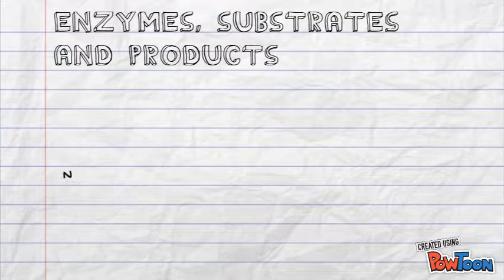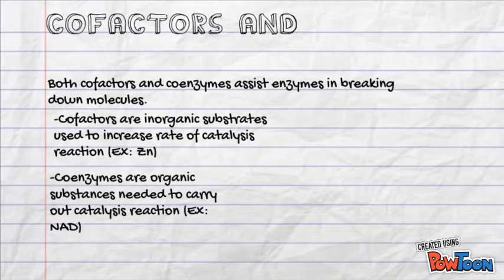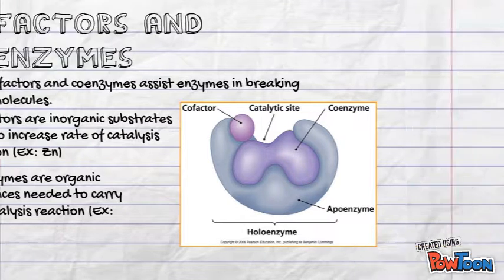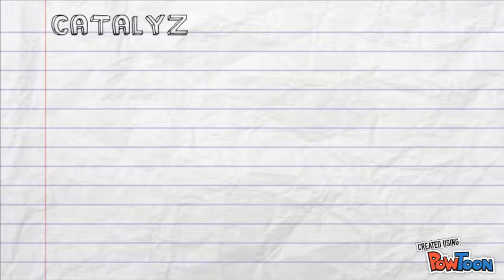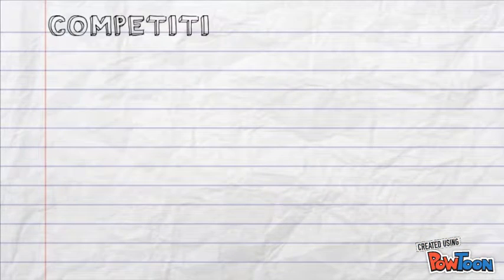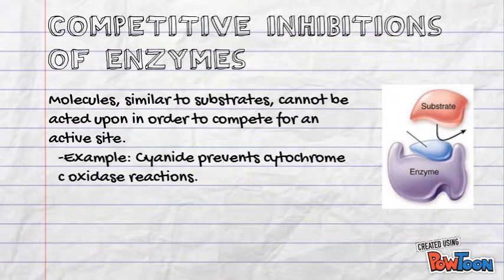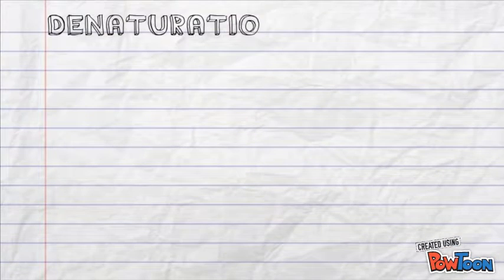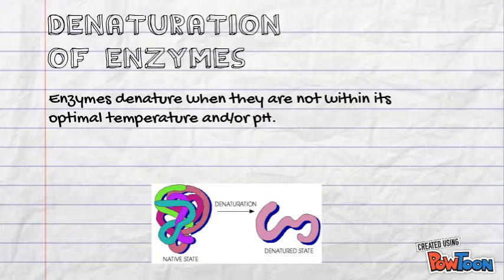AP Bio Enzymes